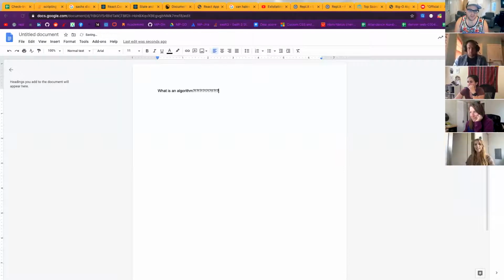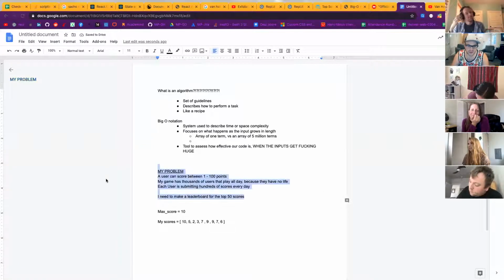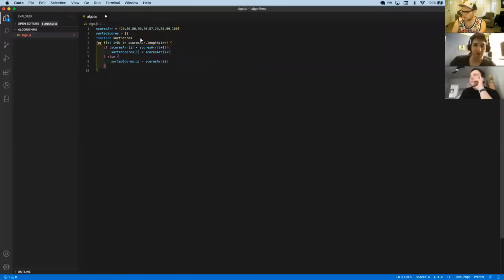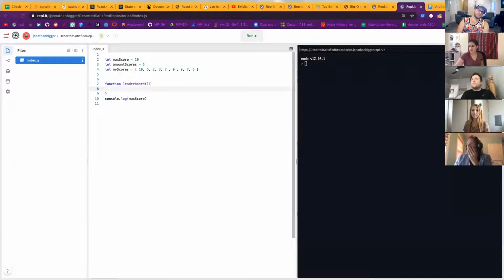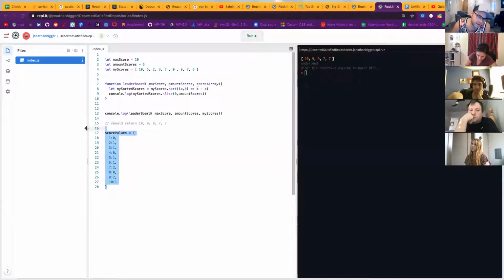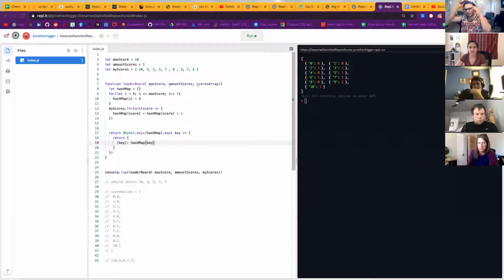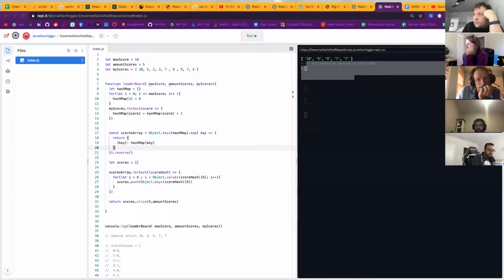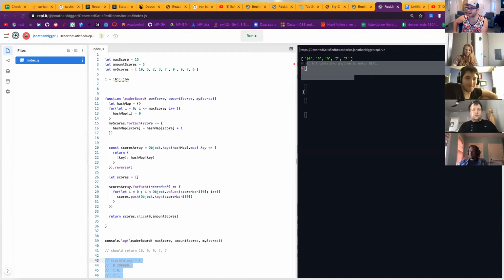Algorithms and Hashmaps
Today we discussed Algorithms, big O notation, and hashmaps.